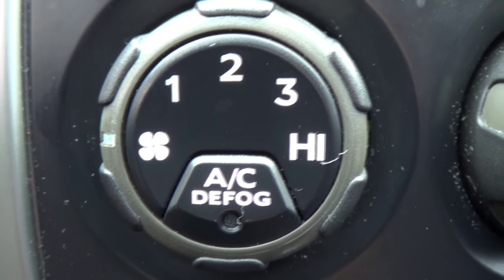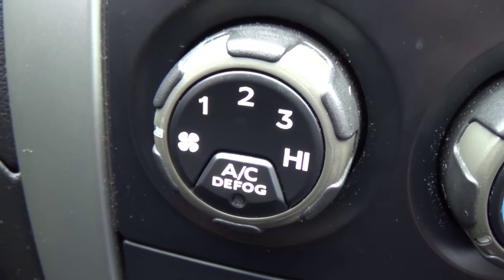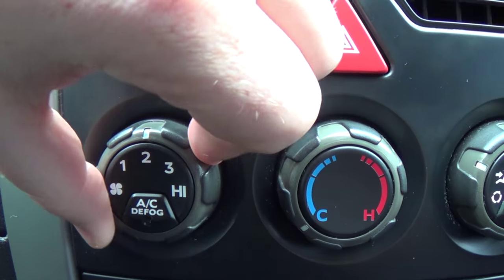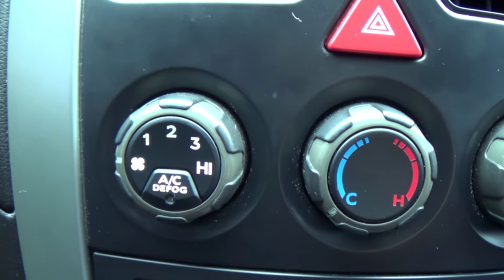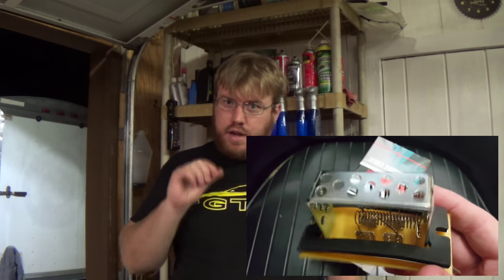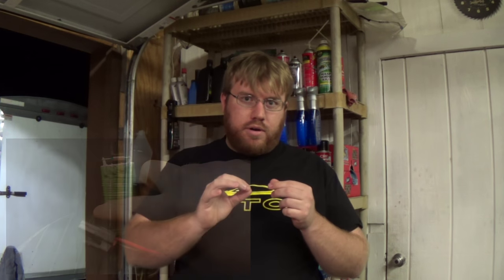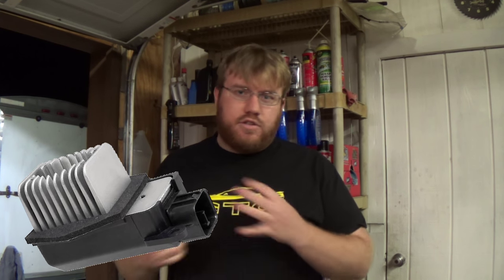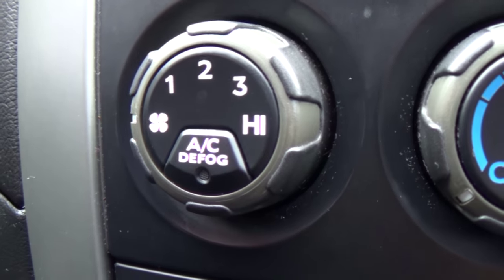How Blower Motor Resistors & Fan Speed Controls Work • Cars Simplified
The fan control switch on your dashboard may be often overlooked, but there is more than meets the eye going on behind your dashboard! In this video, Steve explains how a fan control switch does its job, and how a blower motor resistor works with it.

The blower motor resistor changes the speed of the fan, but the switch on your dash board tells the resistor what resistance to select.

Blower not moving any air? It could be the motor, but the resistor can cause it to fail, too.

How Blower Motor Resistors & Fan Speed Controls Work - Cars Simplified Season 1 Episode 1